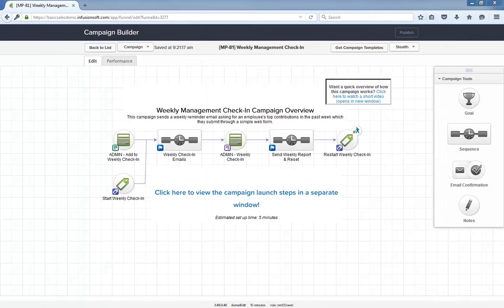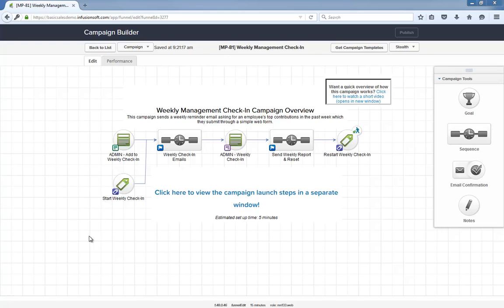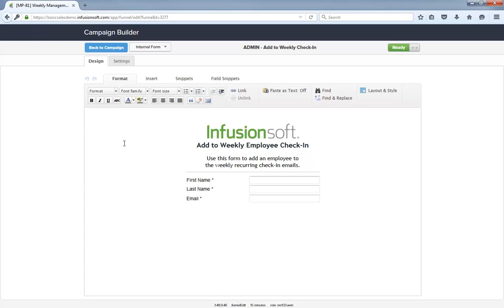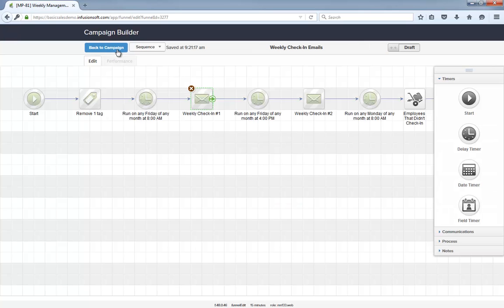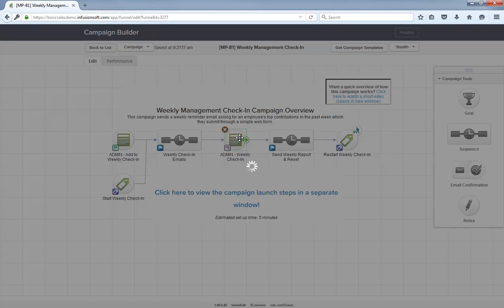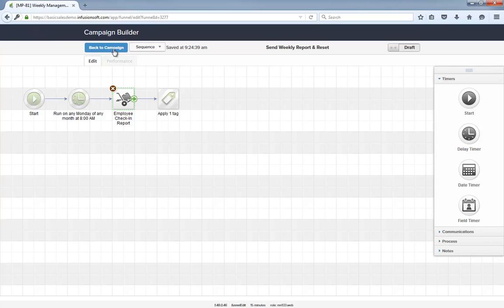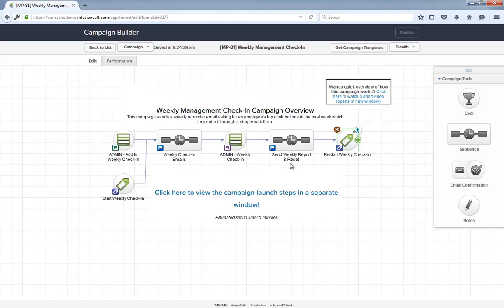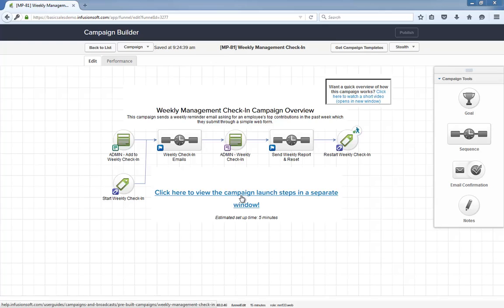Weekly Management Check In - Infusionsoft's December '15 Free Campaign of the Month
"Hello I'm Paul Sokol and this is the overview video for the December 2015 free campaign of the month. This month, we have a weekly management check-in campaign.

Here's the general idea: Every Friday, your employees will get a notification email to submit their top contributions to the business in the past week. Every Monday morning, a user will receive a report of the employee check-ins as well as a report of who did not submit their weekly update.

And thats it! A simple workflow to automate your weekly employee reporting.

Also, this campaign is 95% ready to go out of the box! After installing it, all you have to do is tell the campaign which user gets those Monday morning reports, publish the campaign and you can start adding employees to this weekly check-in immediately.

Let's dig in a little more.

This campaign starts when someone submits this internal form with the employee's information. From there, the system sends them the weekly check-in email on Friday morning. As you can see, the emails are short and direct. This button right here is pre-configured to point to the weekly check-in web form. If someone does not submit their report by 4 pm, they will receive a check-in reminder. If they never submit a report, they will be on the list that goes out Monday morning when the report of employees who didn't check-in is sent.

FOr right now, we'll ignore this tag step; we're going to come back to it later.

This is the weekly check-in web form. As you can see, its a simple form with three text areas. It was designed to be quick and easy to fill out each week; shouldn't take more than 5 minutes each time.

Once an employee checks in, they are added to the Monday morning report. This report will have the list of individual contributions per employee, so the user receiving it doesn't have to log into Infusionsoft.

Lastly, let me explain how this campaign will repeat automatically every week. Do you see how this model is sandwiched at the ends with these tag goals? They are both configured with the 'start weekly check-in' tag. This means that when the tag is applied, this stop goal will pull them out of whatever sequence they are in, and then this start goal will re-add them into the weekly check-ins email sequence.

That looping tag is applied at the end of both sequences so it doesn't matter if an employee checks in or not, they will always receive that Friday morning reminder email to submit their report.

As with all campaigns in the marketplace, this Help Center article will show you everything you need to launch the campaign and start using it.

Tell me what you think about this campaign below and let's automate your weekly employee reporting!"